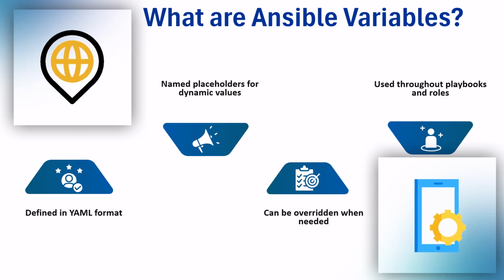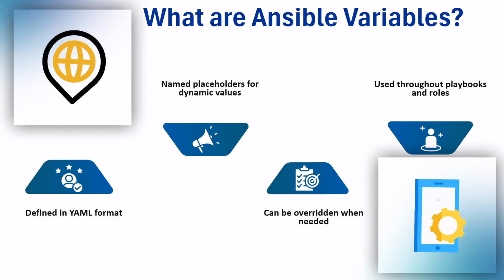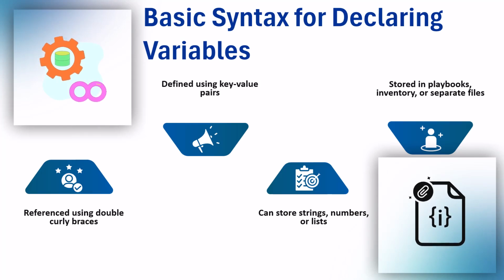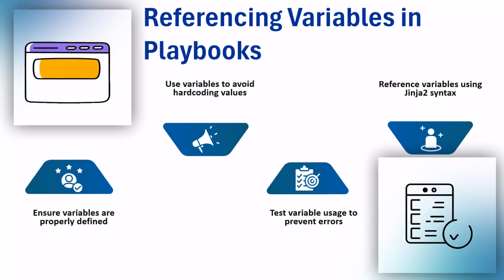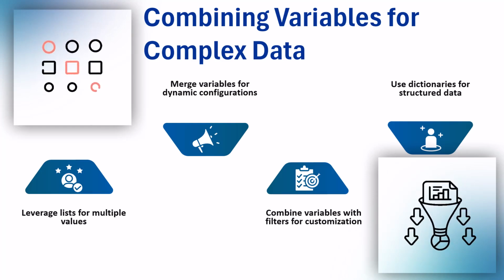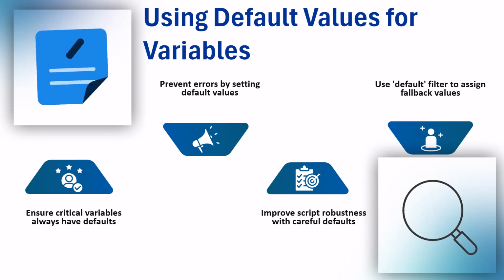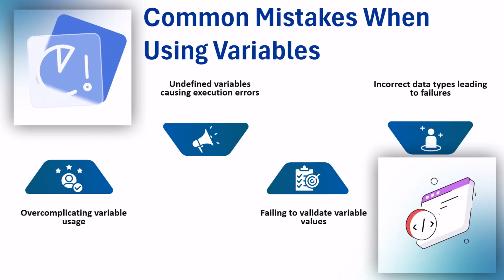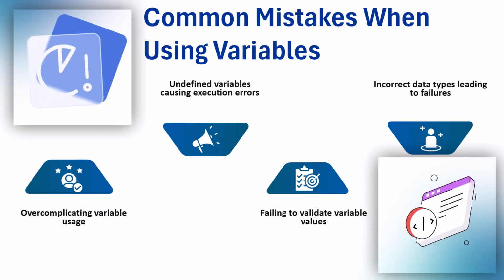How to Declare Variables in Ansible | Ansible Variables Training | Ansible Variables Tutorial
🔥 Welcome to the ultimate guide on Ansible Variables! 🚀 If you're working with Ansible, understanding variables is critical to managing configurations effectively. Today, we dive deep into the world of Ansible variables, ensuring you master their use step by step! Let's go! 💪

### 📌 Topics Covered:

1️⃣ Understanding Variables in Ansible 🤔 What are Ansible Variables? Why do they matter?

2️⃣ Basic Syntax for Declaring Variables ✍️ Learn the correct syntax to declare variables with ease!

3️⃣ Defining Variables in Playbooks 📝 Structure your playbooks the right way using variables.

4️⃣ Using Variables in Inventory Files 📂 Assign variables in inventory files for better organization.

5️⃣ Declaring Variables in Separate Files 📜 Best practices for structuring and storing variables.

6️⃣ Variable Precedence in Ansible 🔥 How does Ansible prioritize different variables? Get the answer!

7️⃣ Using Variables in Templates 🖌️ Implement variables inside Jinja2 templates effectively.

8️⃣ Registering Variables from Task Outputs ✅ Capture task outputs and store them as variables!

9️⃣ Referencing Variables in Playbooks 🎯 How to reference variables correctly to avoid mistakes.

🔟 Combining Variables for Complex Data 🛠️ Merge variables for powerful automation!

1️⃣1️⃣ Using Default Values for Variables ⚙️ Handle missing variables with default values.

1️⃣2️⃣ Common Mistakes When Using Variables 🚨 Avoid these pitfalls to ensure smooth automation.

1️⃣3️⃣ Conclusion & Key Takeaways 🎯 A final wrap-up of all the essential concepts!

### 🎓 Want to take your Ansible training to the next level?
Check out cyberbrainer.com  for comprehensive IT training programs! 🏆 Gain industry-leading Ansible certification and boost your DevOps career today! 📈 cyberbrainer.com  offers expert-led courses designed to take you from beginner to expert. 🔗 [cyberbrainer.com ]()